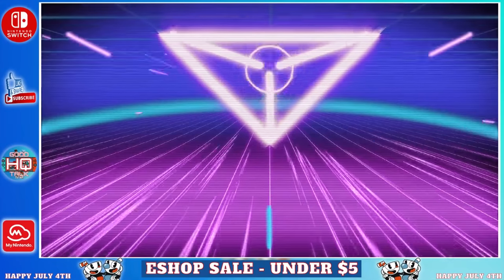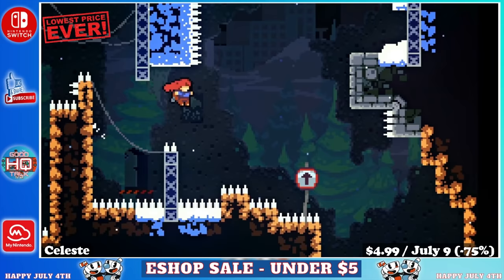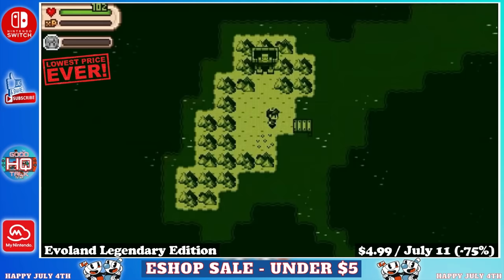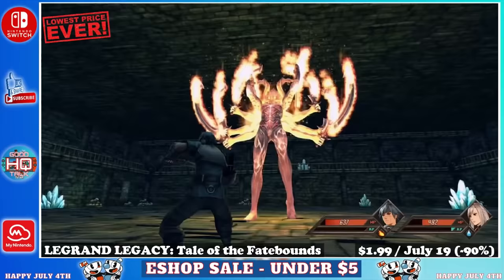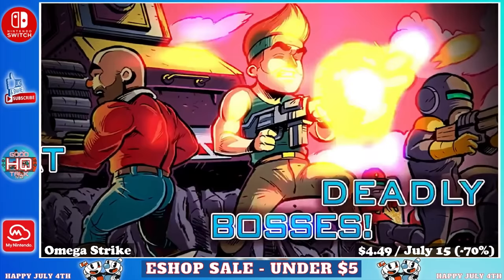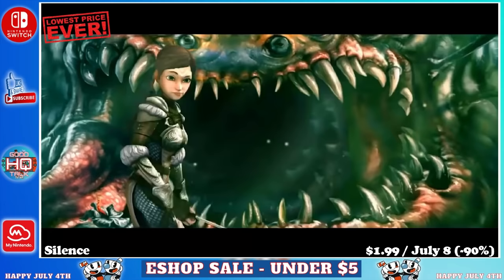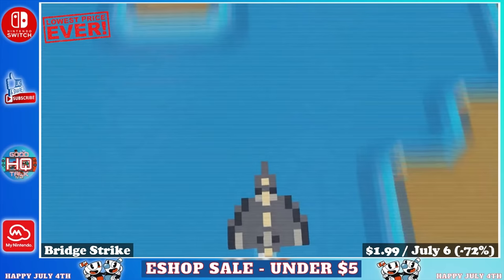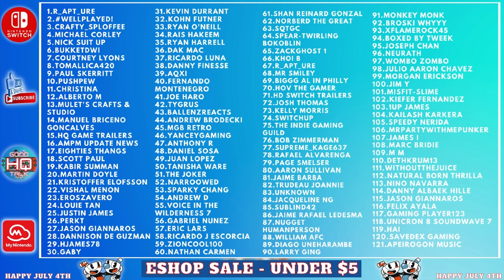AMAZING Switch Eshop SALE! 30 MUST SEE Eshop DEALS ON NOW, JULY 2021!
What A Great Time To Be A Nintendo FAN!
     Hello everyone! Thank you for clicking on the video and hanging out with us here at Good Talk HQ for a few mins today!  If you enjoy the video or I help you find a good deal, please hit the like button for us, it really helps a ton as far as YouTube recommending us!

On the Channel we make Nintendo Switch based content mostly, with sprinkles of the little man and puppy thrown in on occasion to give the viewers a glimpse into our lives and so you can see the face behind the voice haha.

All you have to do to qualify for the Eshop Gift Card Giveaways Each Week!!!

(we'll give you good deals each week and a shot at a free game)
to more people.
3. Leave me a comment - This is because many have their subscriptions set to private and a comment adds engagement on top of giving me a notification that you left it, so I can find you to enter you into the GIVEAWAY!

Each week, we'll do the drawing and record it so everyone can see!

Chapters:
0:00 - Intro
0:10 - Welcome and Giveaway Information
0:56 - Cecconoid 1.99 / July 19 -90%
1:33 - Celeste 4.99 / July 9 -75%
2:09 - Dogurai 2.49 / July 16 -50%
2:46 - Earth Atlantis 1.99 / July 21 -87%
3:26 - Evoland 4.99 / July 11 -75%
4:08 - Figment 2.59 / July 19 -80%
4:47 - Hell Warders 2.99 / July 16 -80%
5:26 - LEGRAND LEGACY: Tale of the Fatebounds 1.99 / July 19 -90%
6:09 - The Mooseman 3.49 / July 12 -50%
6:53 - Omega Strike 4.49 / July 15 -70%
7:33 - PixBoy 1.99 / July 15 -60%
8:17 - Pixel Gladiator 1.99 / July 13 -72%
8:59 - Silence 1.99 / July 8 -90%
9:42 - Super Chariot 1.99 / July 23 -87%
10:23 - Super Fowlst 2   2.00 / July 19 -80%
11:01 - Bridge Strike 1.99 / July 6 -72%
11:48 - Series Sales/ Games Still on Sale From Previous Episode!
12:13 - The Indie Gaming Guild/Over The Shoulder Gaming/ Lemons/ SaveDexGaming/1upJames/Zioncool100
12:23 - GIVEAWAY TIME!!!
12:41 - Viewer Submission (Narroowed)
12:54 - Viewer Submission (Lemons)
13:04 - Giveaway Information for Next Week and Goodbyes!
13:30 - Outro (Featuring Little Man)